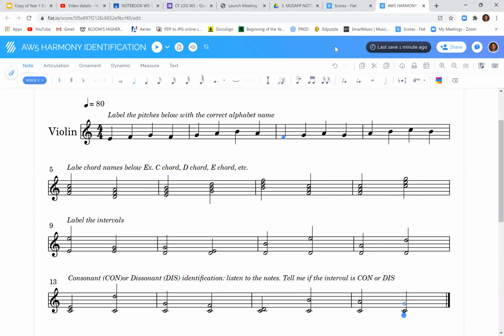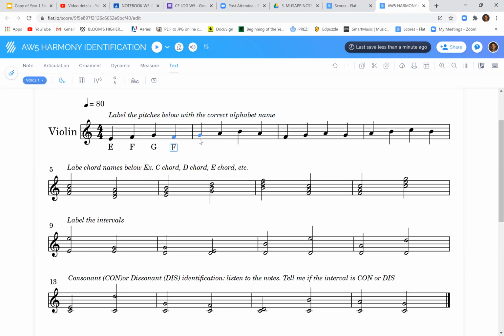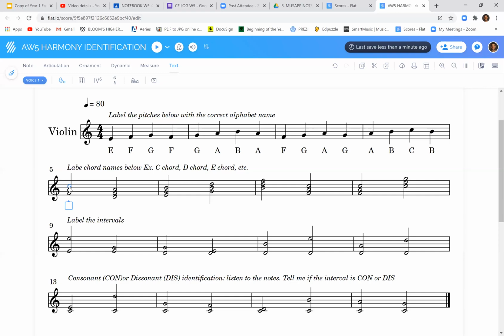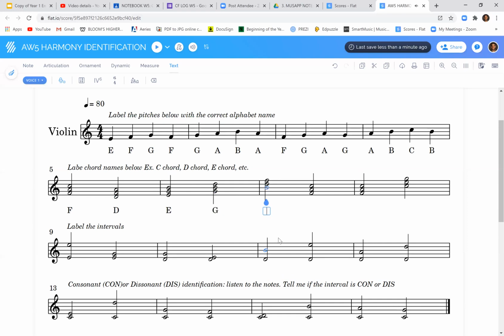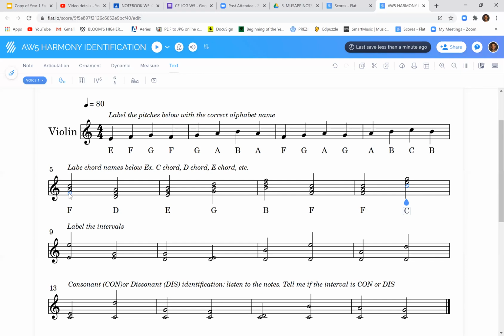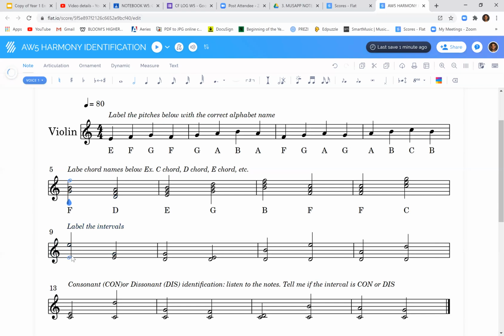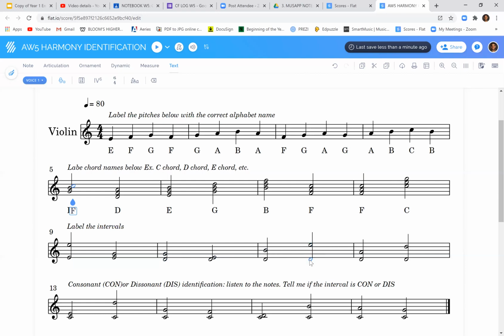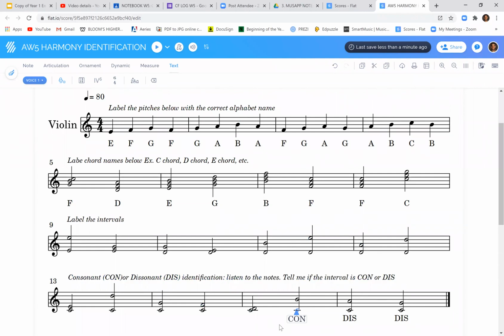MusApp W5 Session 2: FLAT.IO HARMONY IDENTIFICATION TUTORIAL